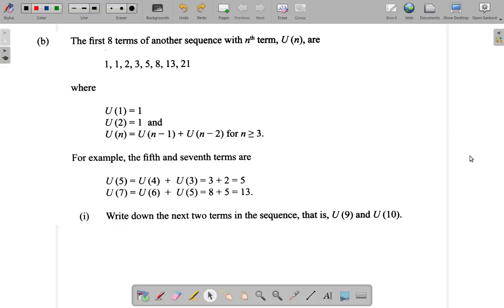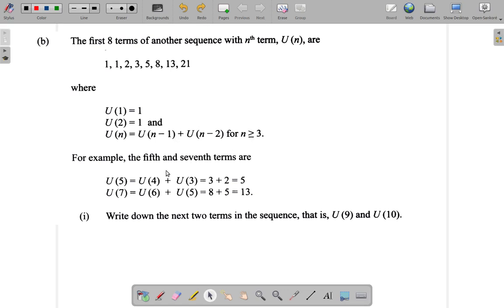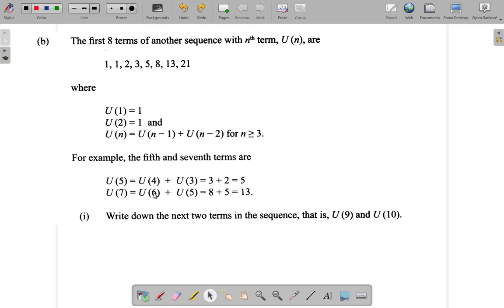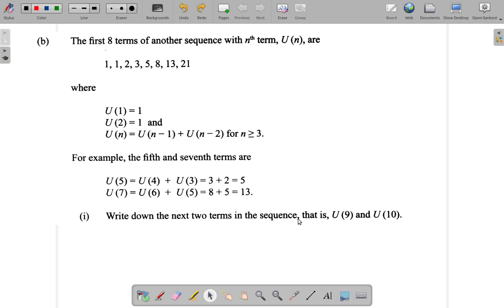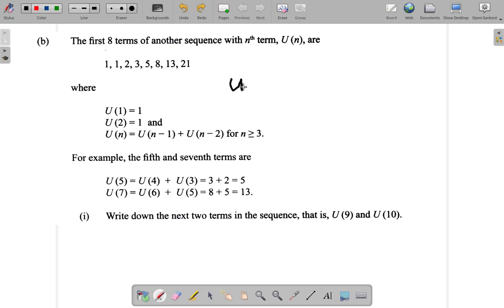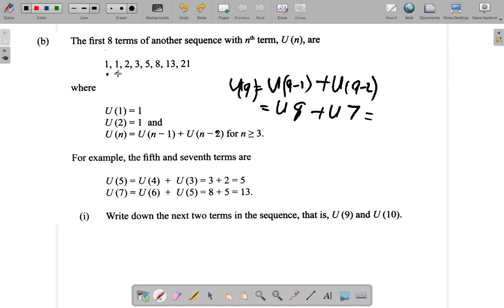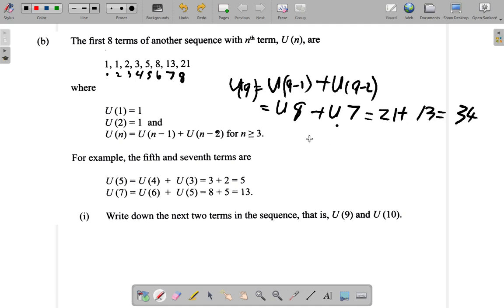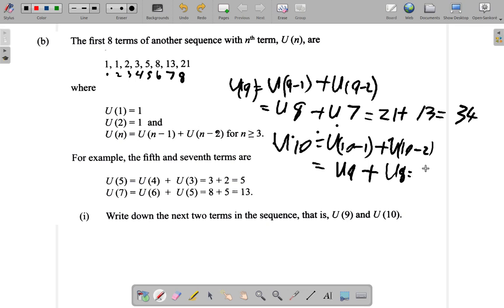CSEC Mathematics May 2019 Question 7 b i